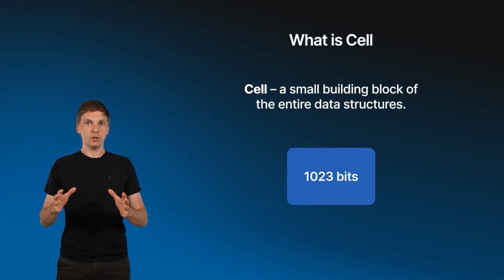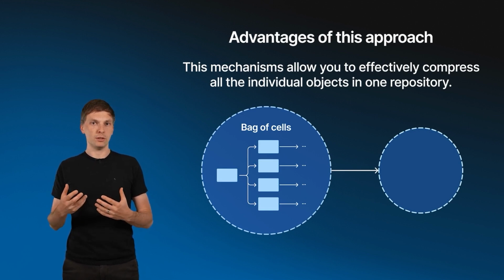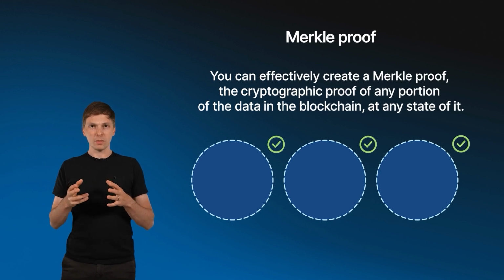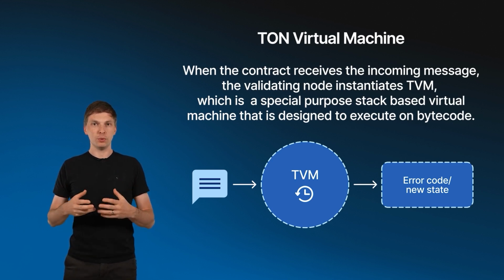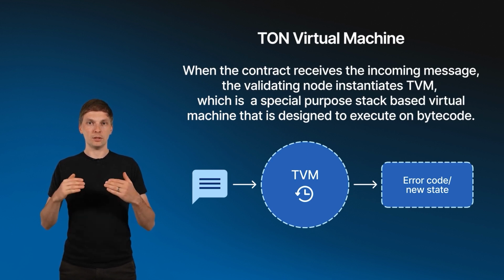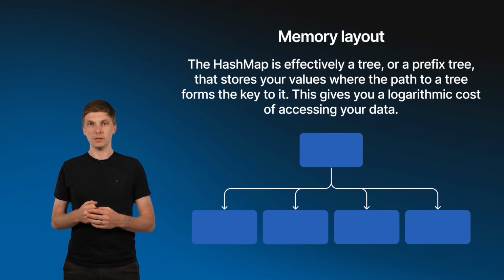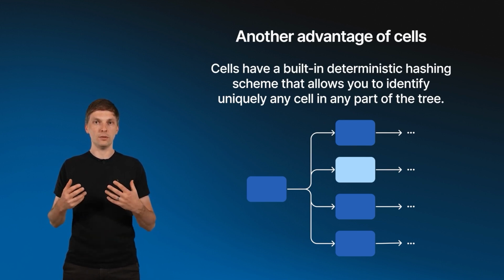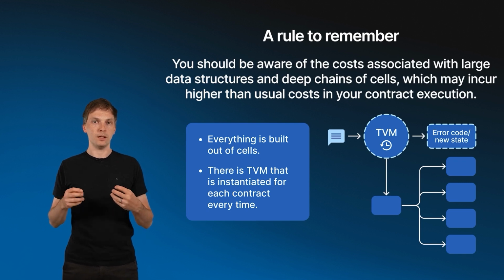TVM and memory layout